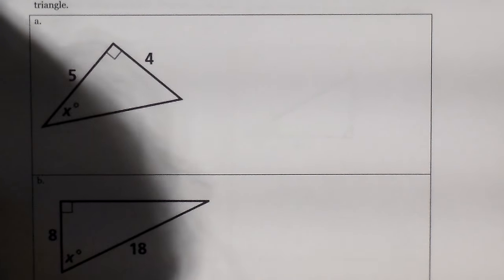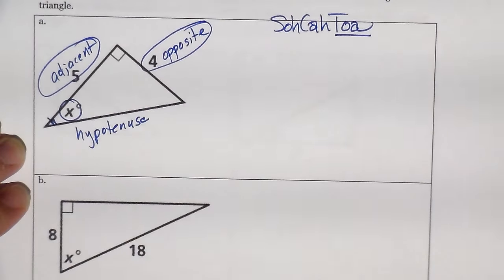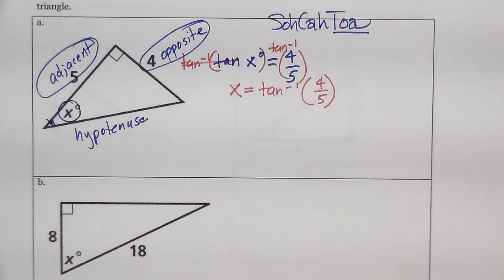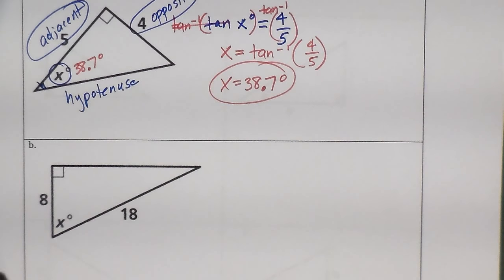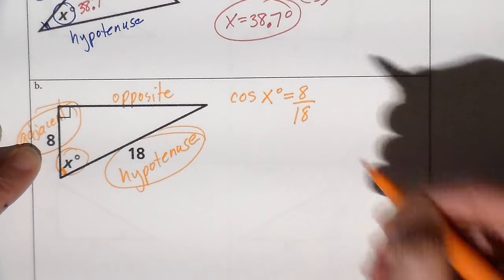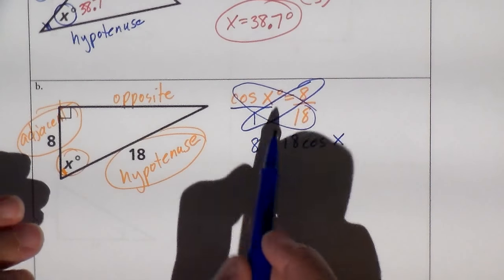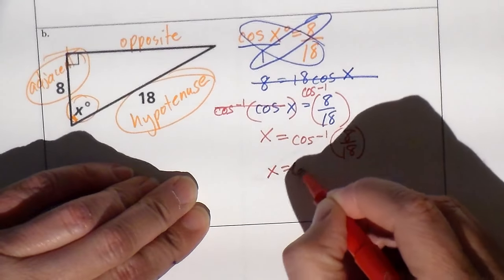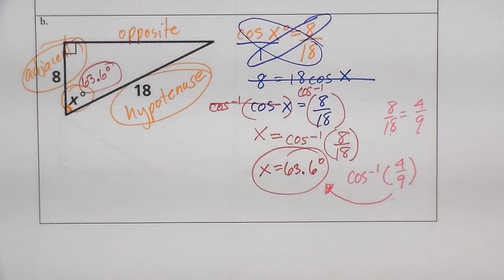InverseTrigonometry: Solving For the Angle Inverse Trig Jan 31